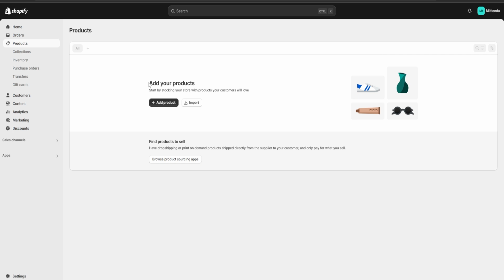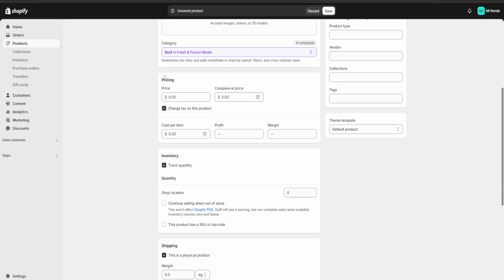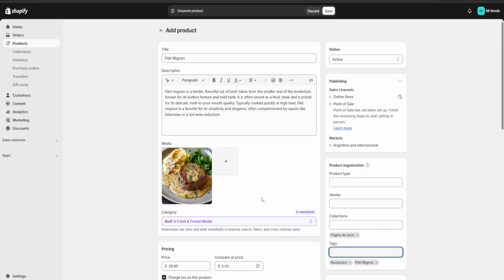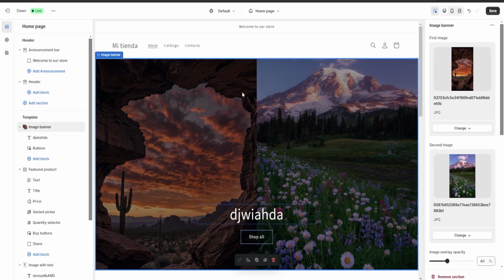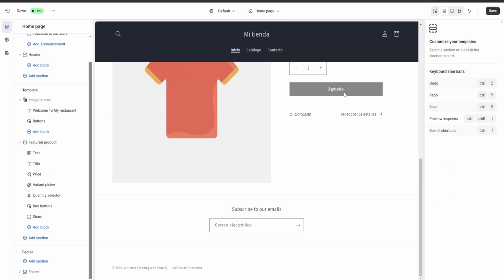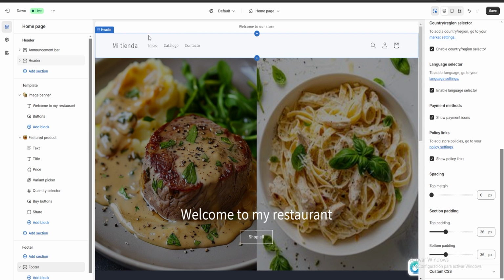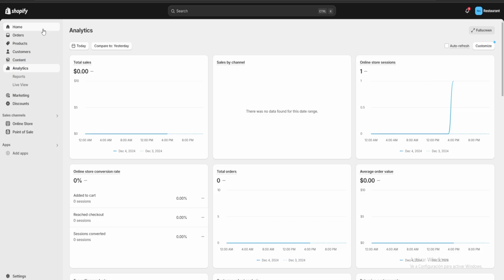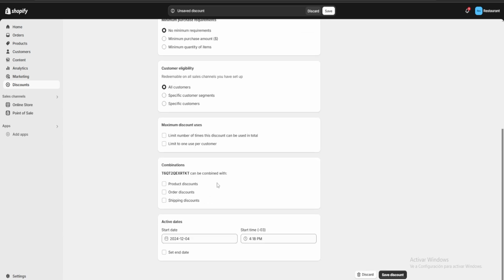How to Create a Restaurant Website on Shopify